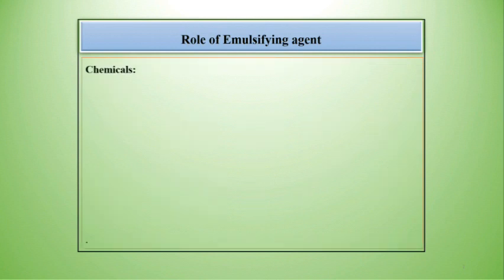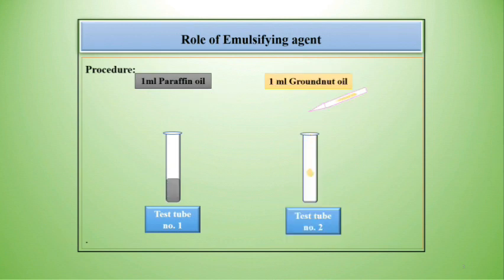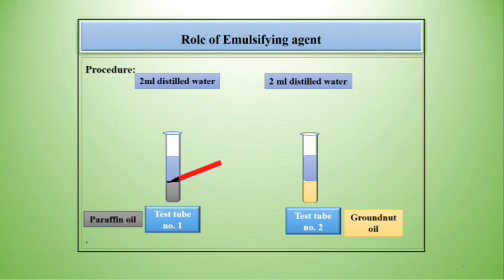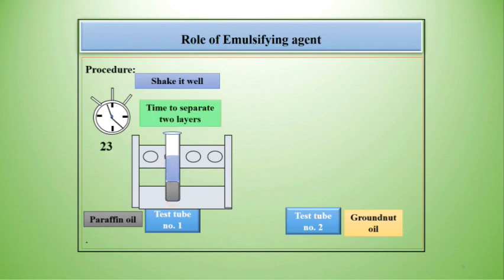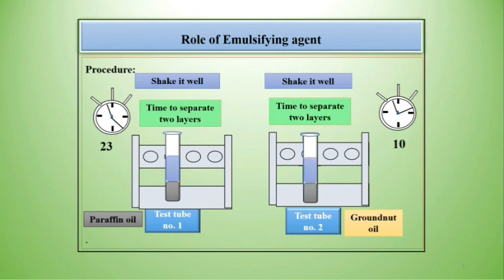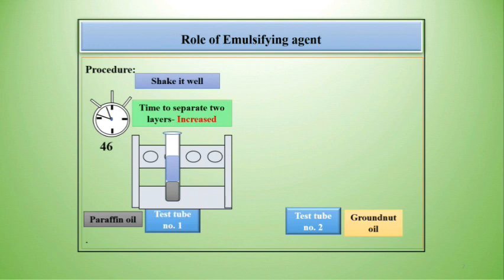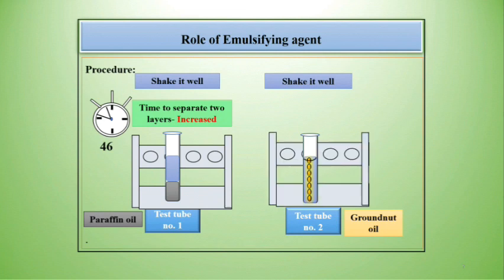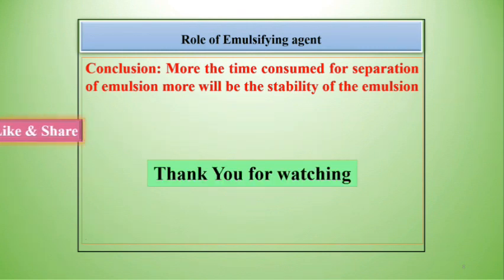Role of emulsifying agent in stabilizing the emulsion of an oil